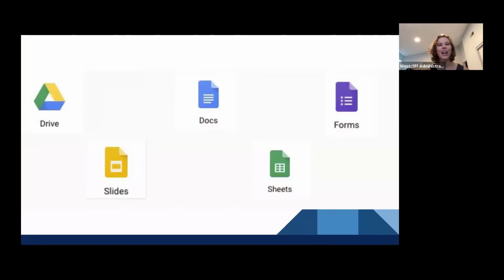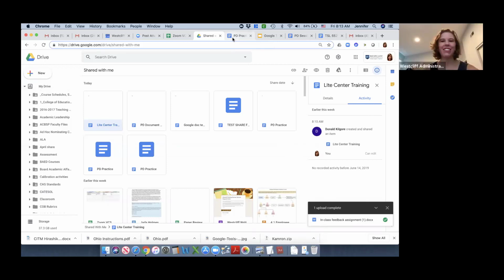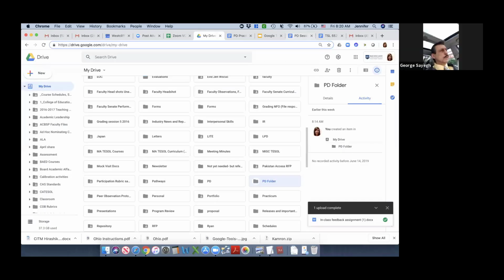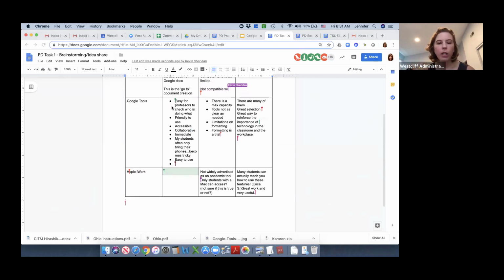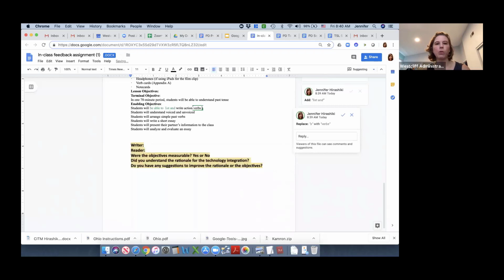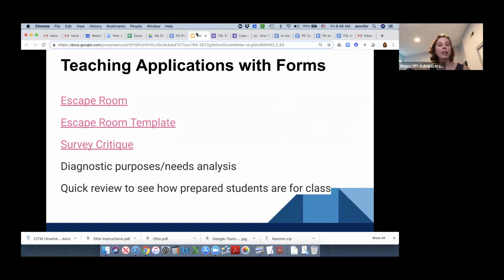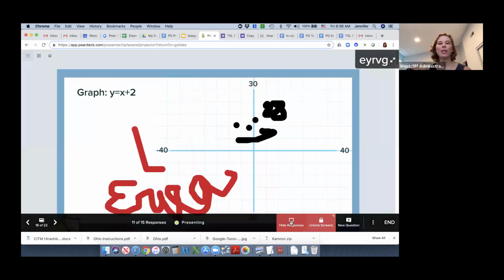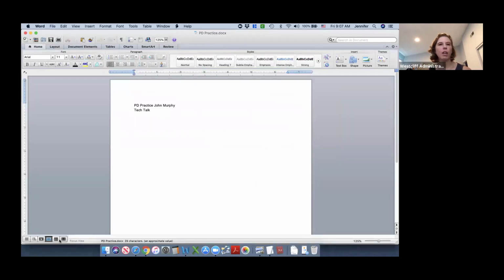Google Tools for In Class Collaboration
Jennifer Hirashiki